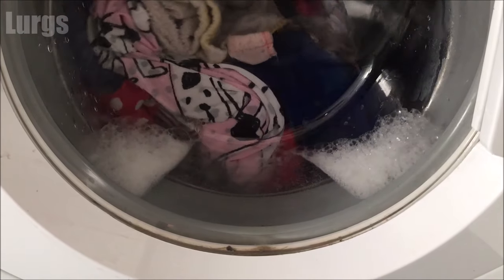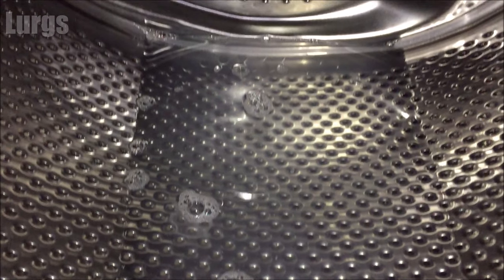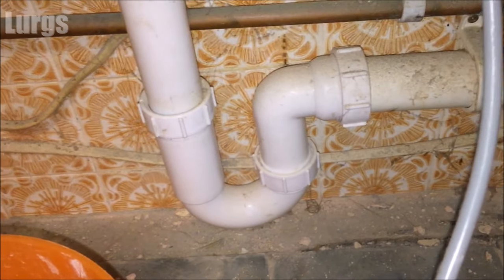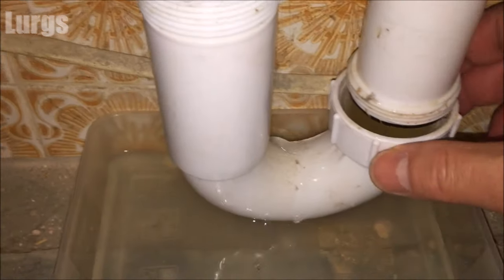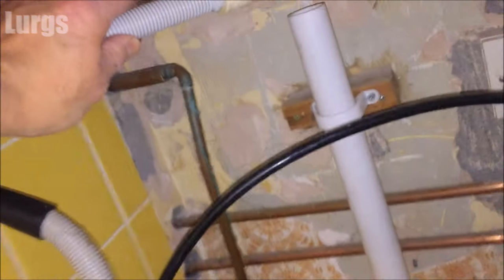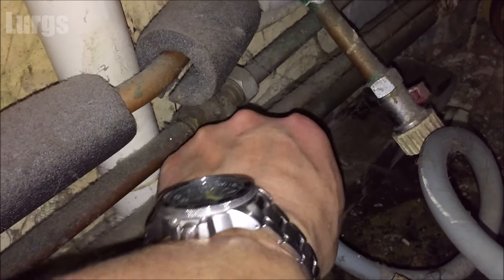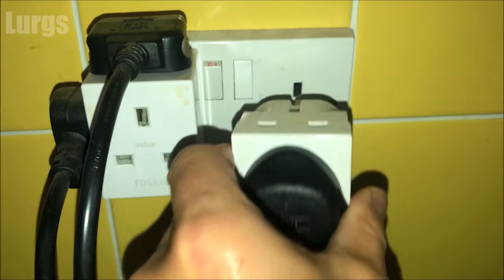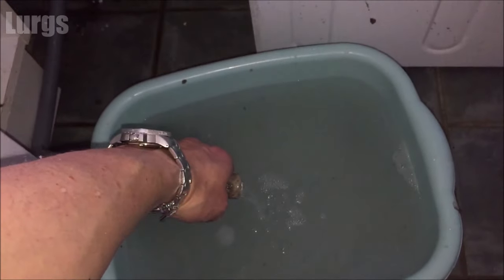Washing Machine not Draining Water - Fixed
In this Video I will show you the steps to take to fix a front loading Washing Machine that wont Drain Water.
Are your clothes coming out very wet or maybe your Washing Machine has stopped mid cycle or is your washing machine full of water?

I will show you how to diagnose a Washing Machine Drainage problem and a Washing Machine Drainage pump filter problem.

Hope you get it sorted. If you still have problems and the Washing Machine won't drain water then it's time to call a Washing Machine Engineer or Plumber.

0:00 Introduction and what's gone wrong.
0:57 Unplug Washing Machine from the Mains.
1:05 Empty washing machine of laundry.
1:20 Pull washing machine out.
1:29 Turn off mains cold water feed.
1:33 Check drainage hose & U Bend pipework for blockages.
2:57 Remove drainage pump filter (find where yours is).
3:42 Look what I found!
4:02 And found something else!
4:18 Turn on mains cold water feed.
4:42 Plug washing machine in.
5:06 Run a Drum clean programme or put it on hottest wash setting.
5:31 Time for a lovely cup of Tea.